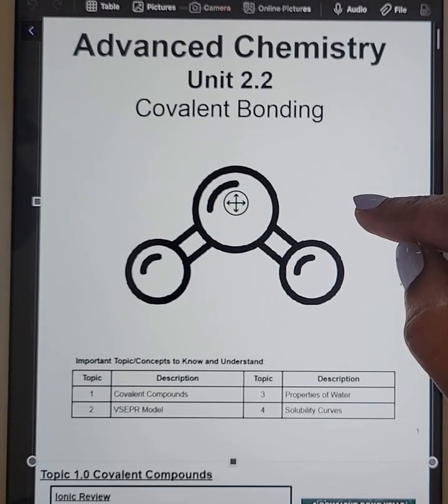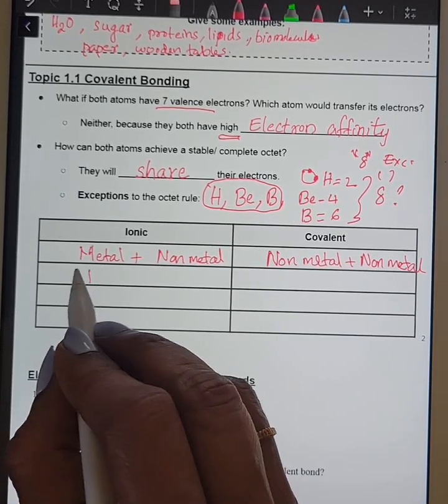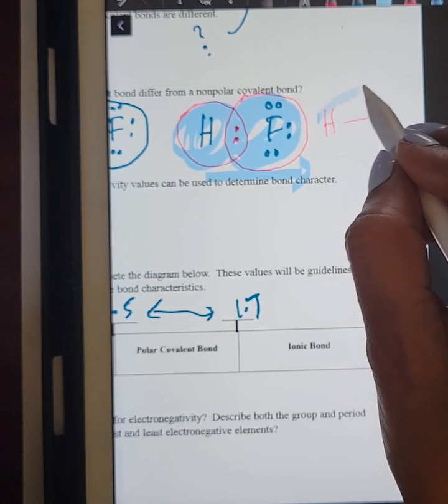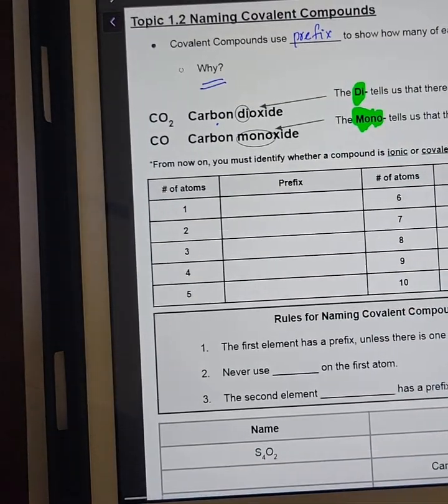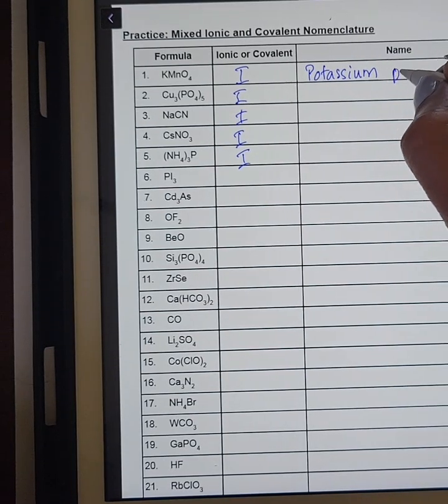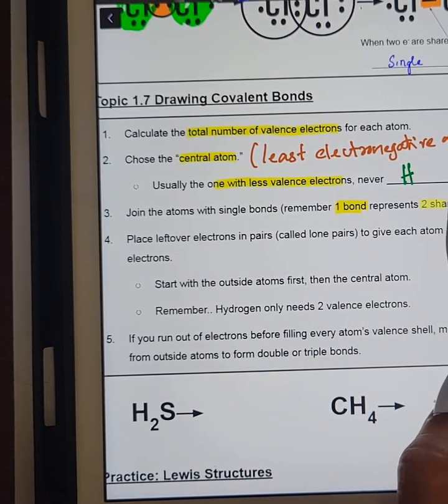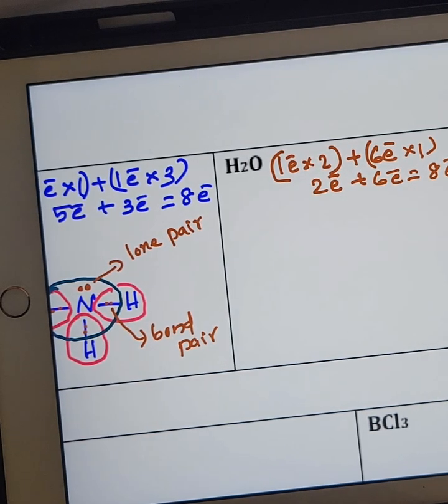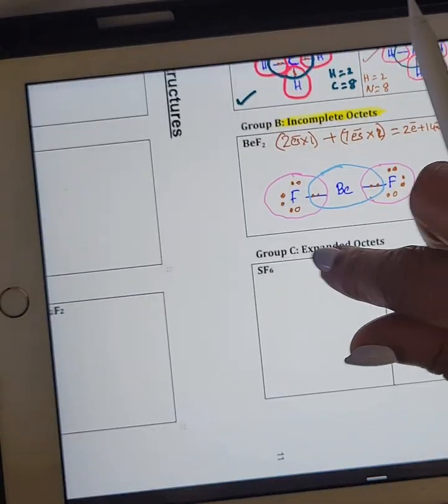Advaned Chemistry Unit 2.2 Covalent Bonding